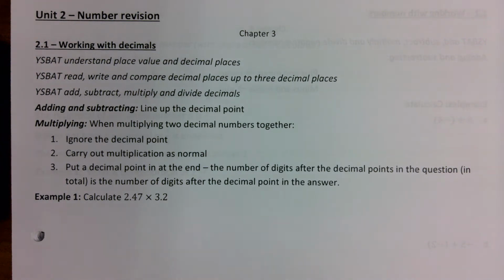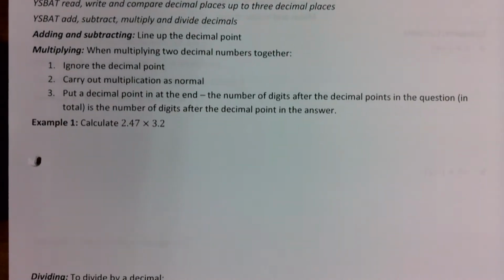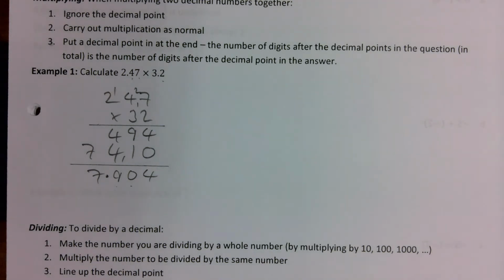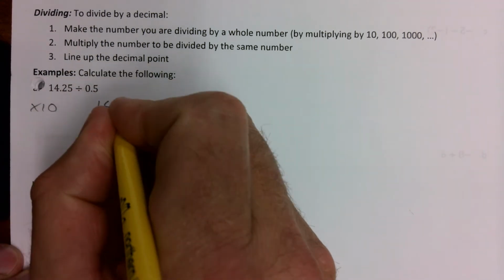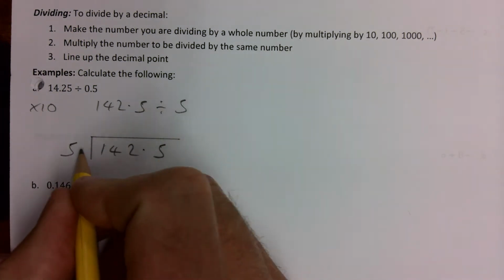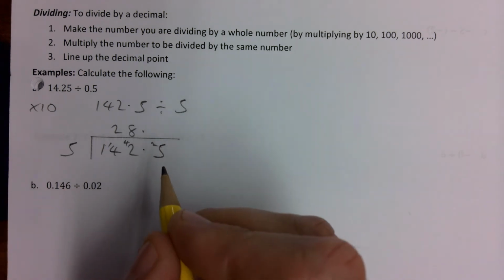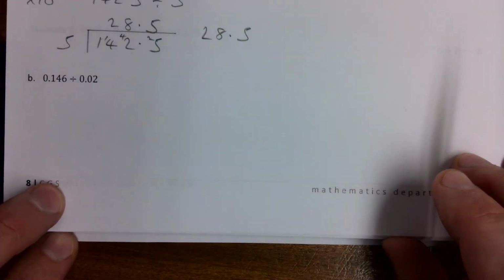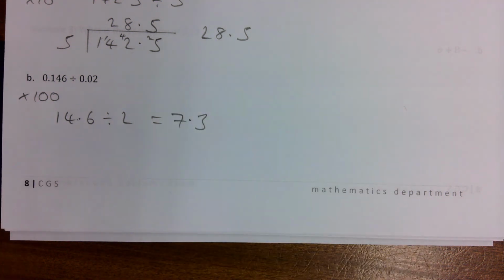CGS - GCSE - Unit 2 - 2.1 - Working with Decimals